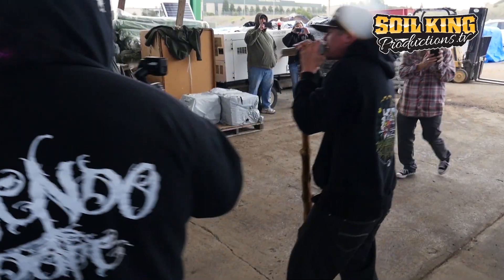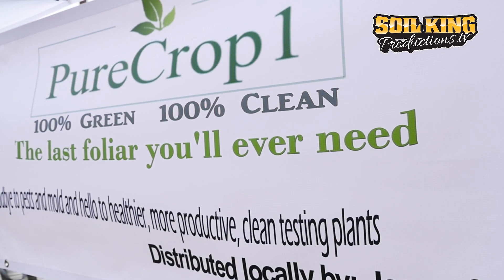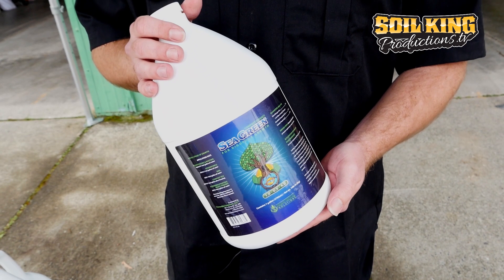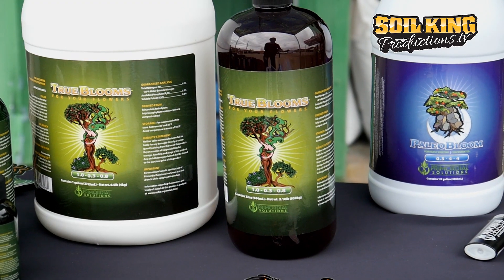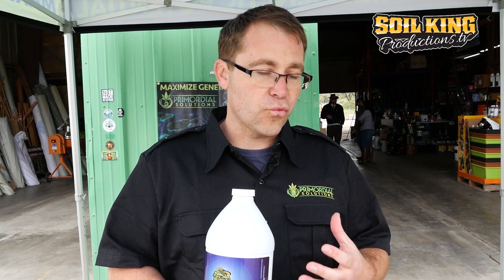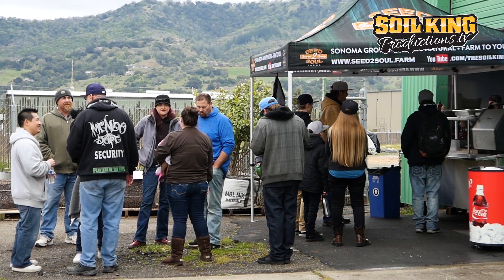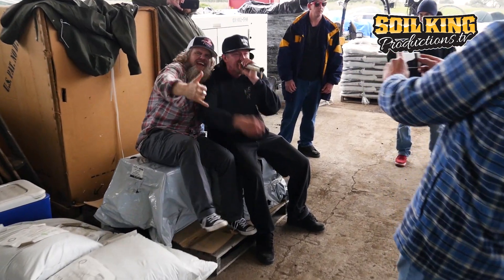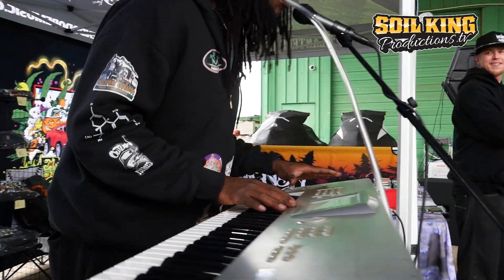Taco Taco Tuesdays (Highlight Video #1) Mendo Dope / Chuck E Kush's Birthday!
1st Taco Tuesday of the 2018 season was a smash!  All my rowdy friends came out to play!  Live performance by mendo Dope. Love who we are, what we do & each other.  "Changing The World One Plant At A Time"